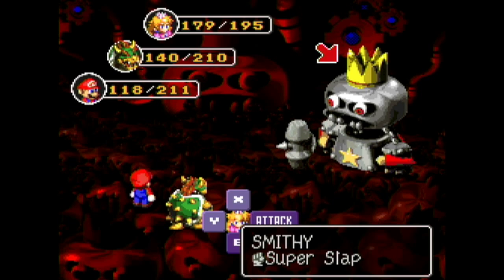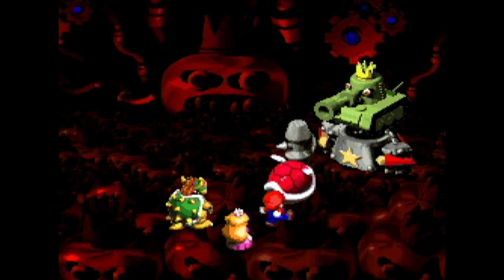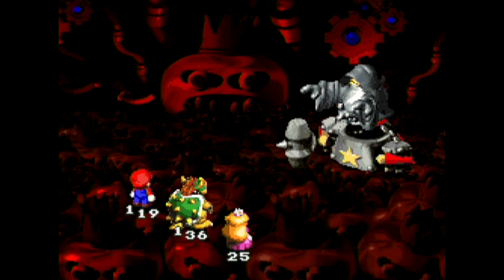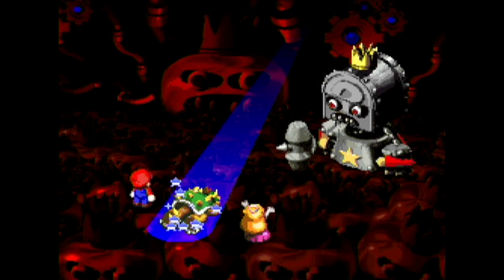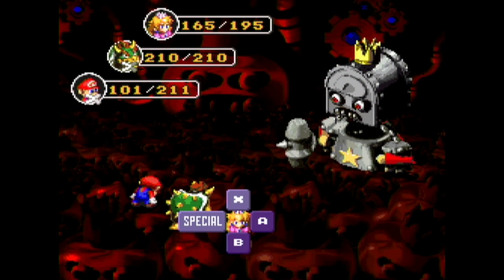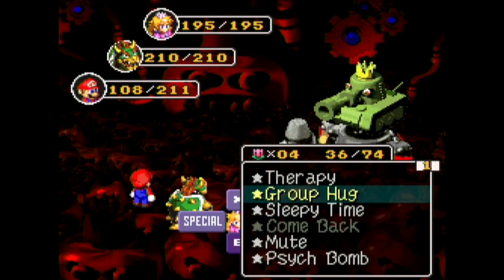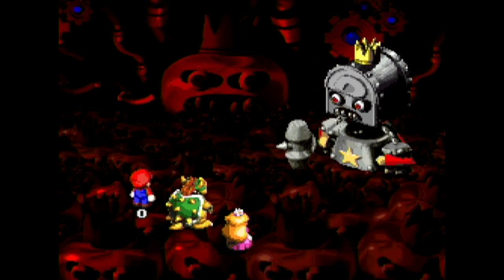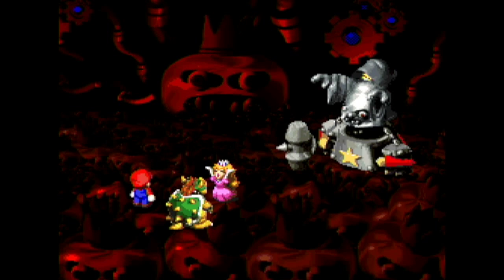Super Mario RPG ~ Part 27: Goodbye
It's the grand finale of the game! Thank you all for joining me on this amazing adventure!